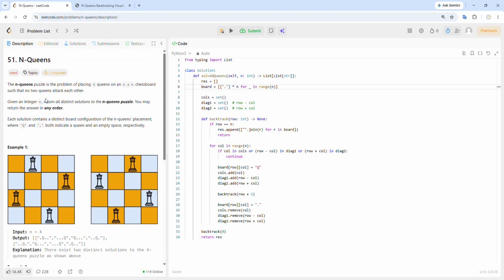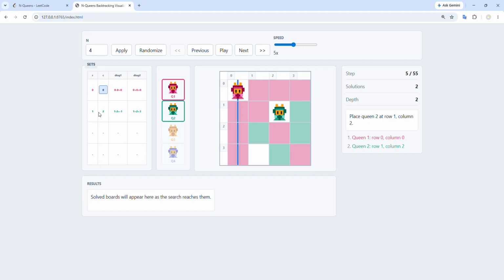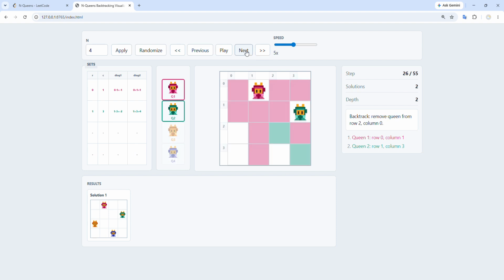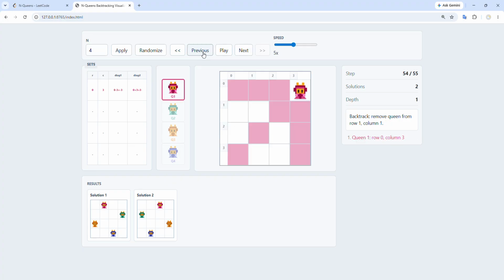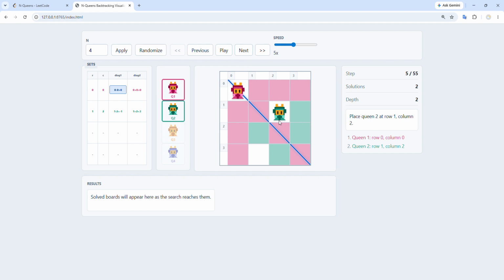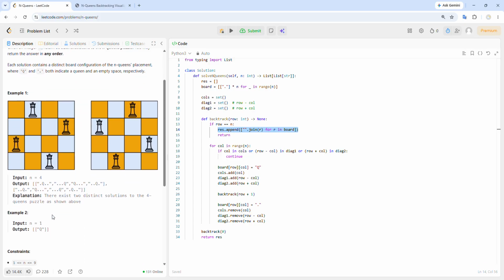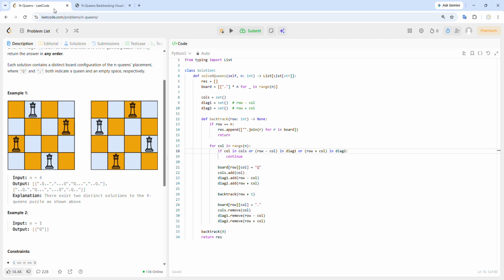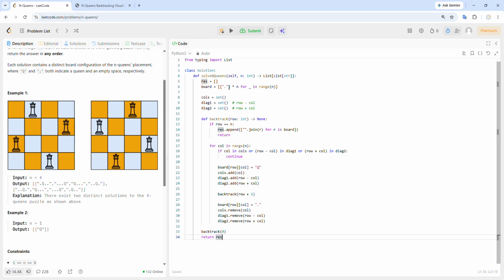LeetCode 51: N-Queens Backtracking Explained Visually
Learn how to solve LeetCode 51, N-Queens, using backtracking. We’ll walk through row-by-row queen placement, column and diagonal conflict checks, and how the recursion explores and backtracks through the search tree.